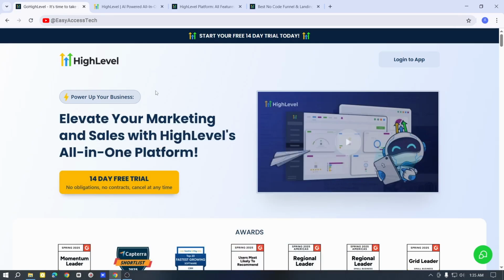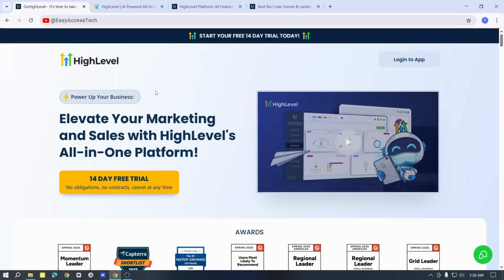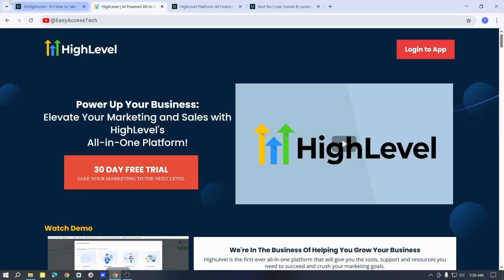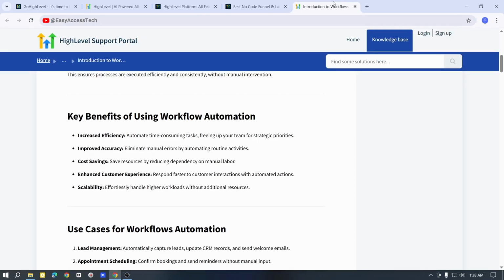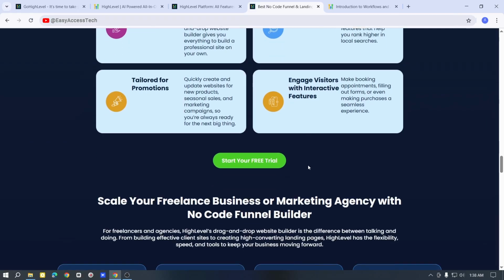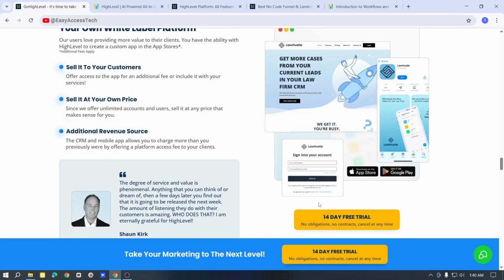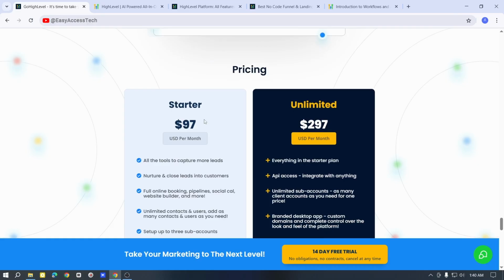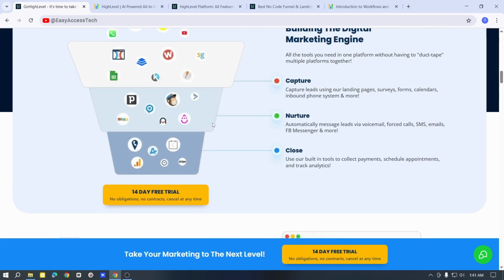GoHighLevel For Local Business Owners — Must-Have Features